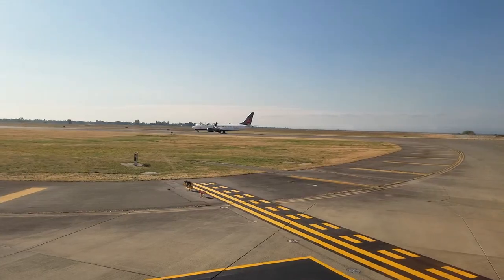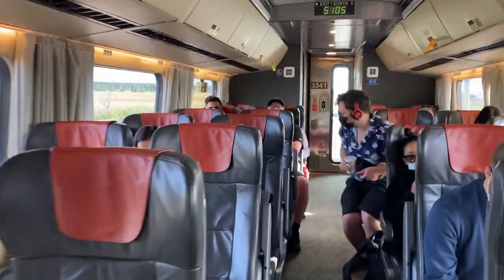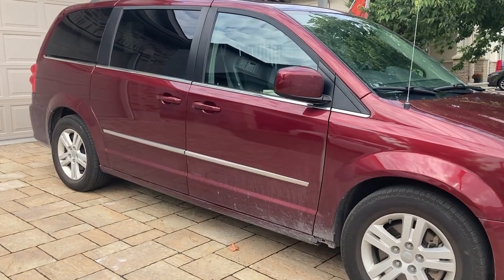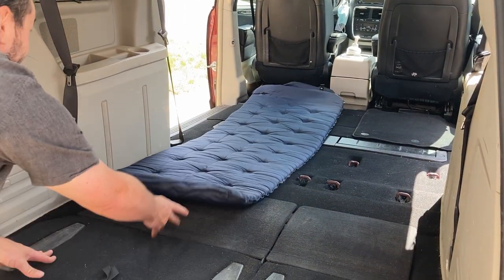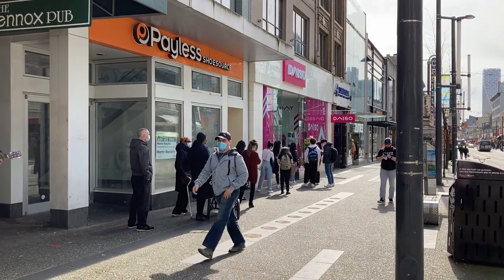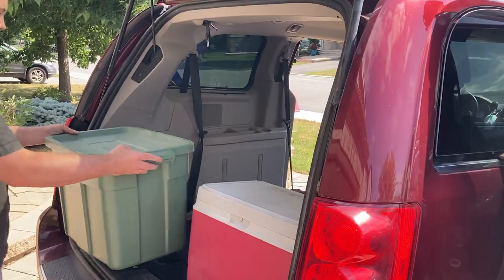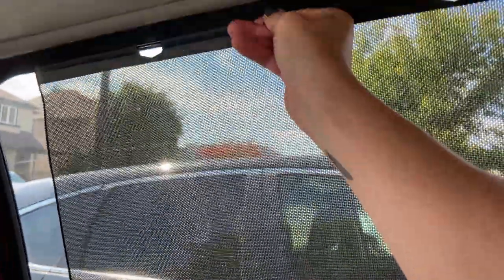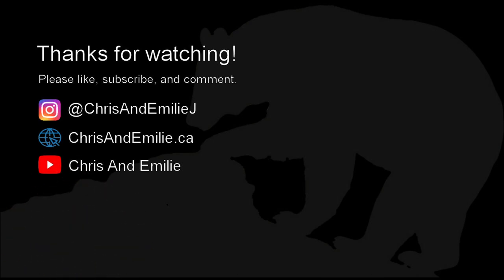Quick and Easy Minivan to Microcamper Conversion | Minivan Turns into a Tiny Camper in Minutes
Minivans like Toyota Siennas and Dodge Caravans have tons of interior space and can quickly be turned into a tiny camper for a weekend getaway or longer roadtrip.